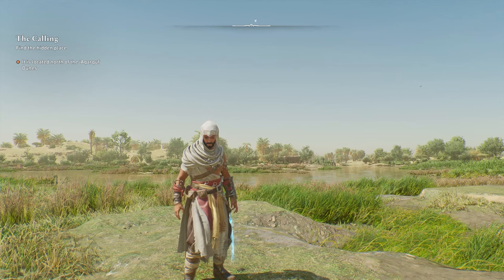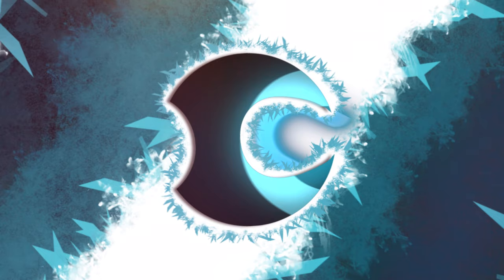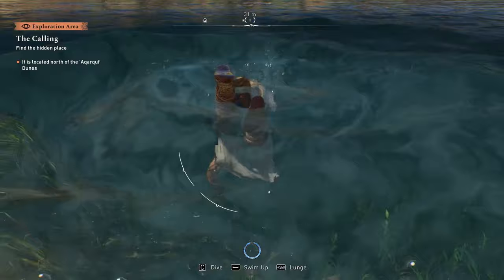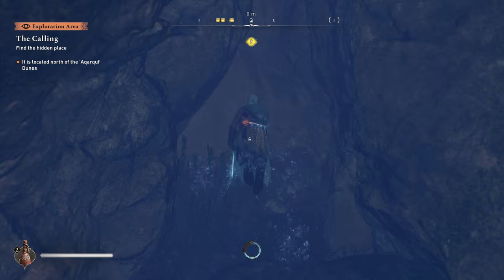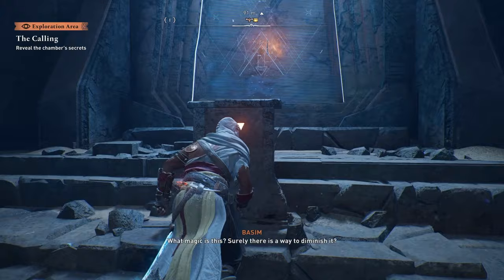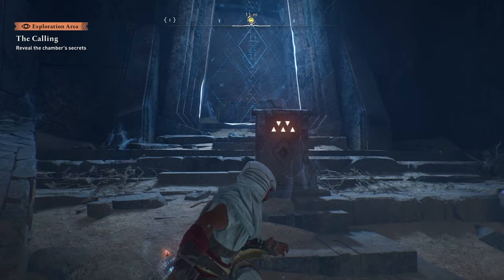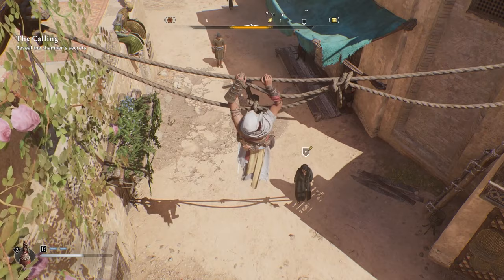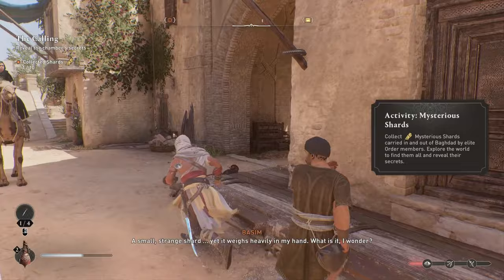Find the Hidden Place North of the Aqarquf Dunes ► Assassin's Creed Mirage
This is a guide video on how to find the hidden place north of the Aqarquf Dunes in Assassin's Creed Mirage. This is a walkthrough for the Calling quest and how to get mysterious shards.